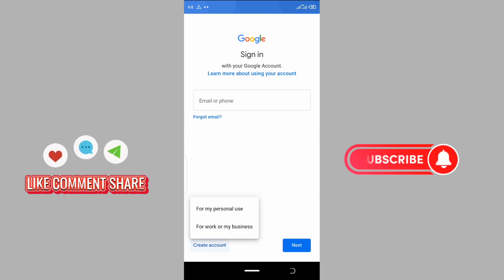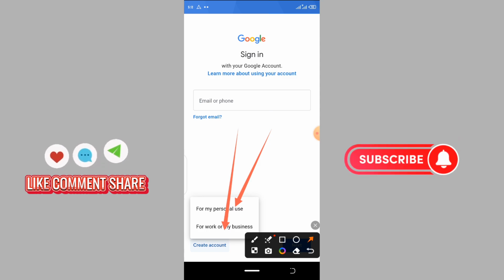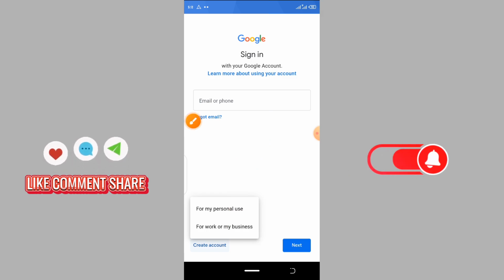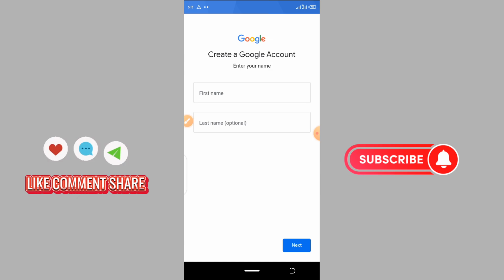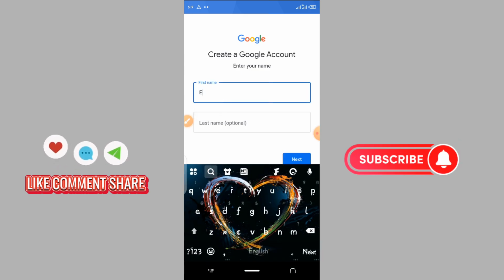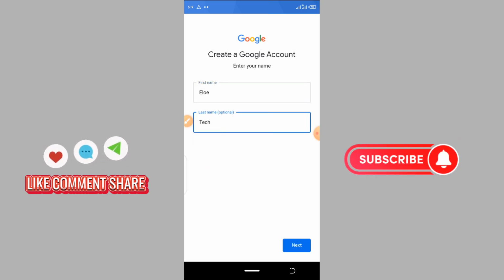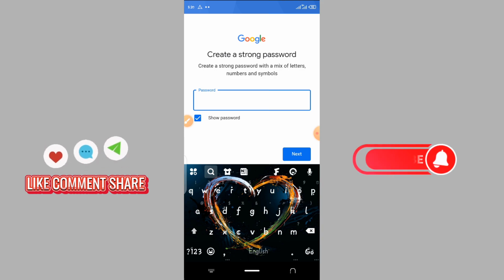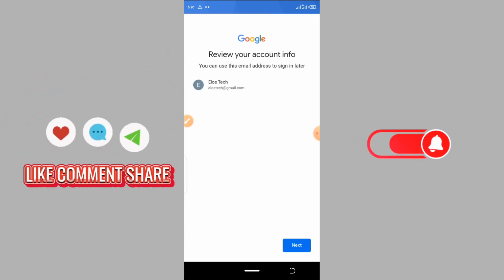How to Create an Email or Gmail Account: Step-by-Step Guide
Learn how to create an email or Gmail account with this easy, step-by-step guide. Whether you're a beginner or just need a refresher, this tutorial will walk you through the entire process, from signing up to customizing your account. Perfect for anyone looking to set up a new email quickly and easily